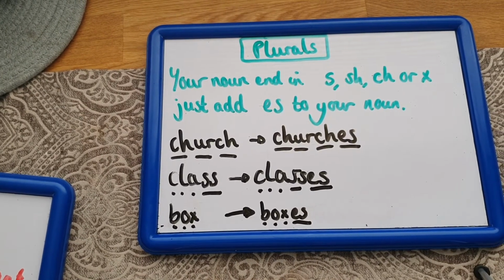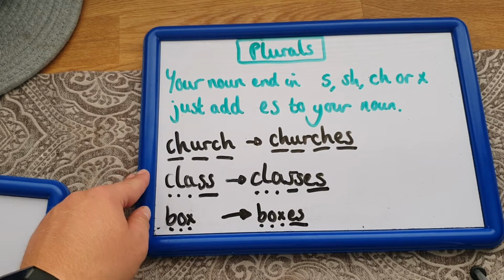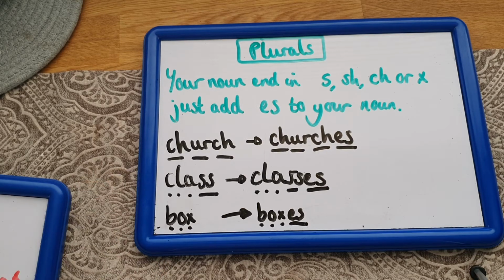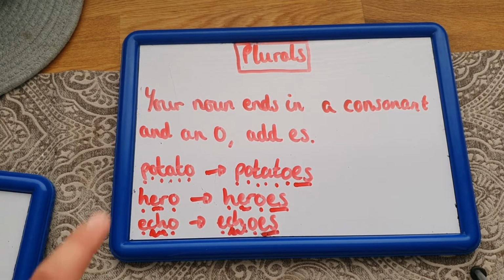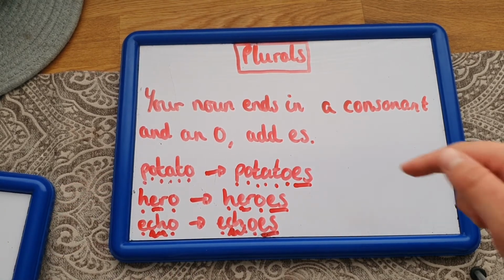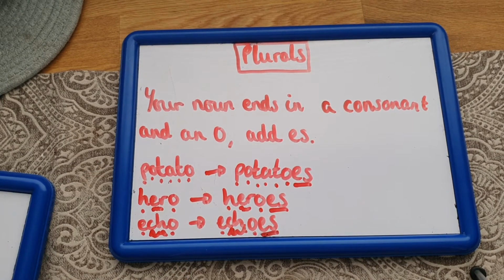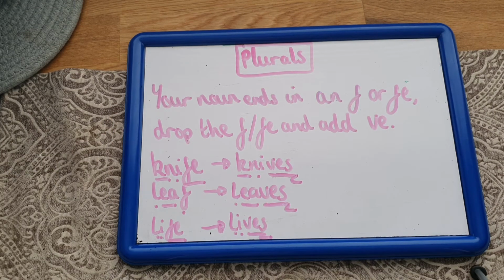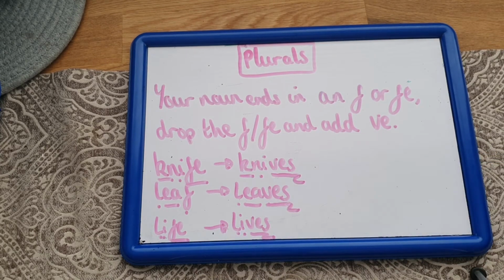Mr Heesom Plural Lesson 2